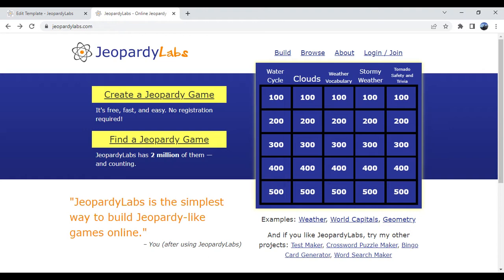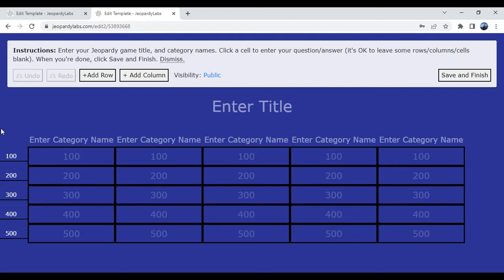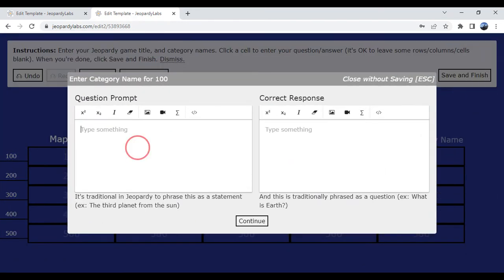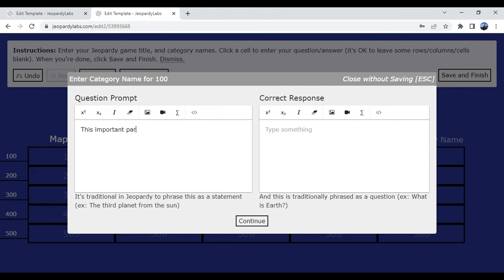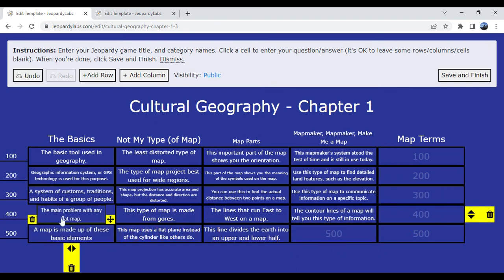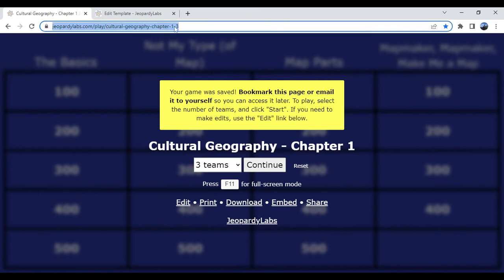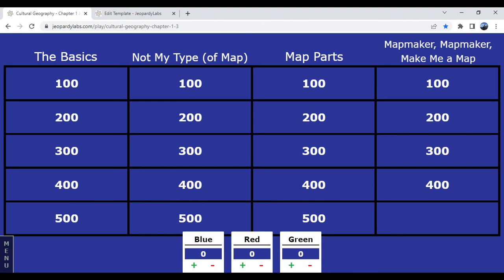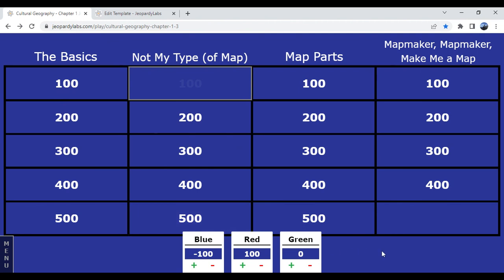Tech Tool Tip: JeopardyLabs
This video is intended as an informational guide. JeopardyLabs was selected to be featured by the Educational Technology Team for its value to the classroom teacher.